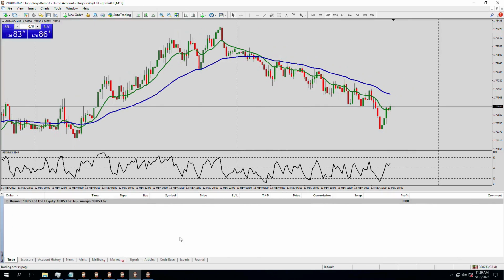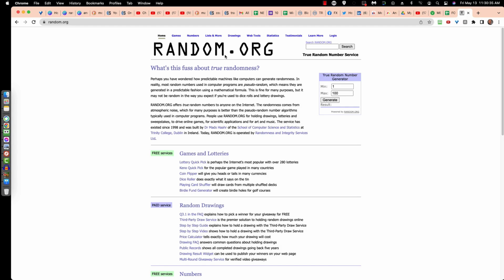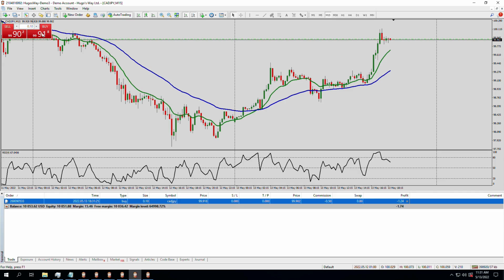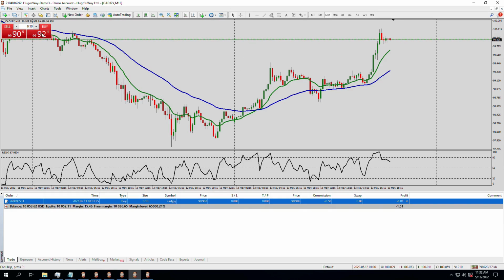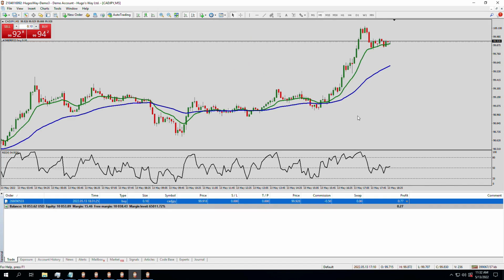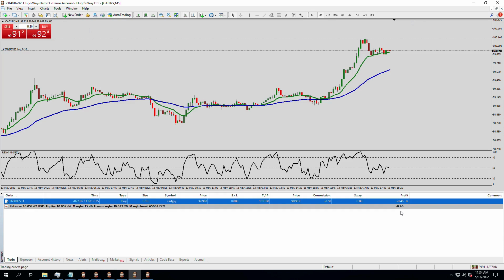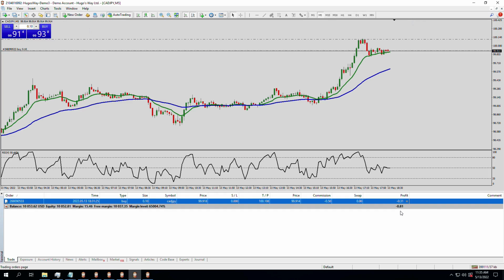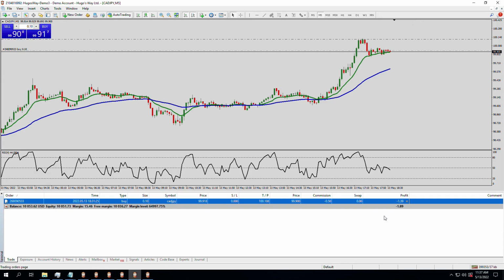Random Forex Trade Episode #10 | ForexBitz.com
Did our GBPAUD trade take profit; watch this episode and find out. Proof positive that you can take a random currency pair forex trade at any time any day any direction and make it profitable; is it luck or is this random forex trading a strategy in and of itself? In the end forex trade management is key and I'll prove that easily. Are you still manually trading? Click the links here to find out how to stop manually trading that losing strategy.